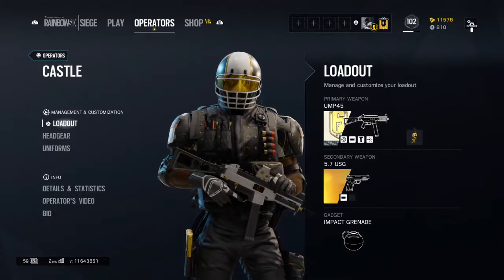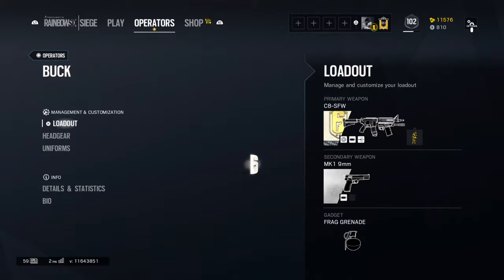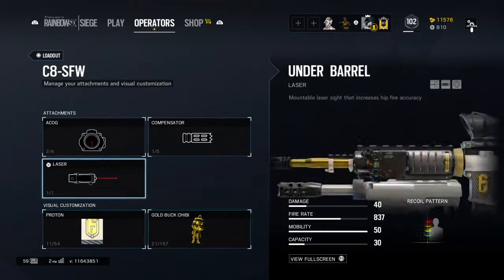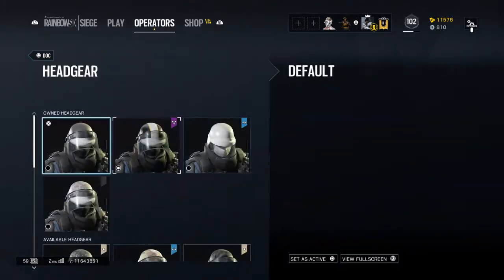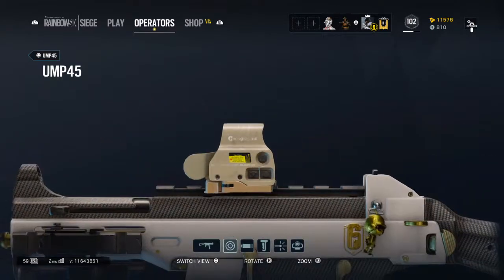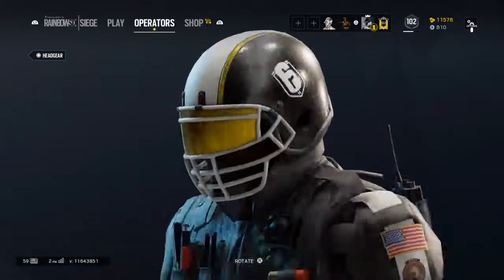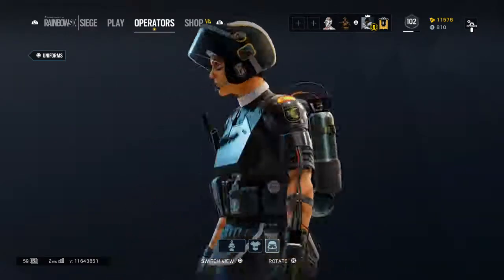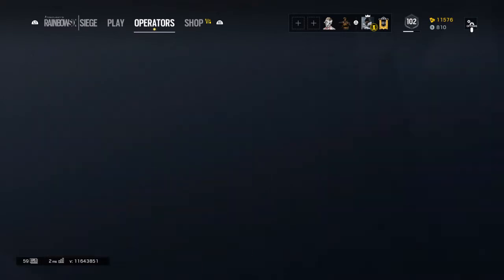Tom Clancy's Rainbow Six Siege ALL PRO LEAGUE SET SHOWCASE.